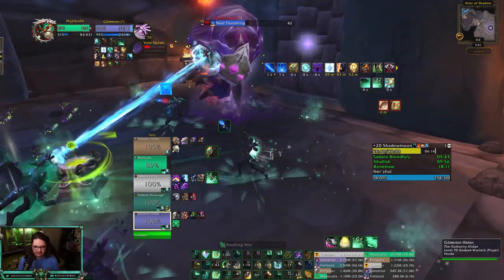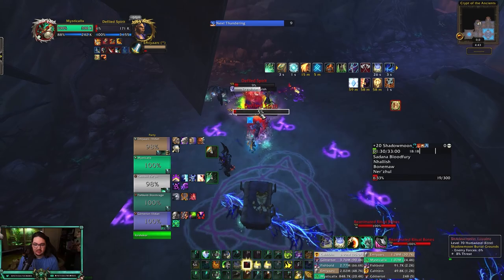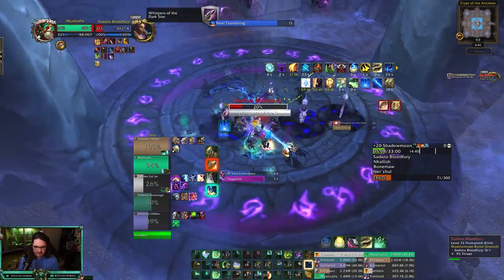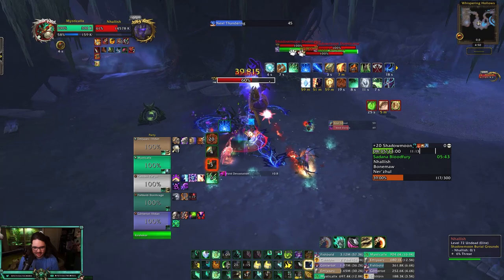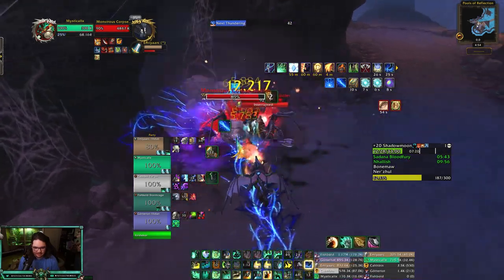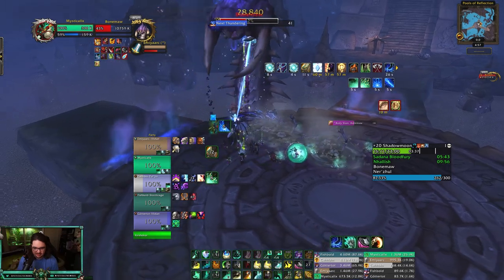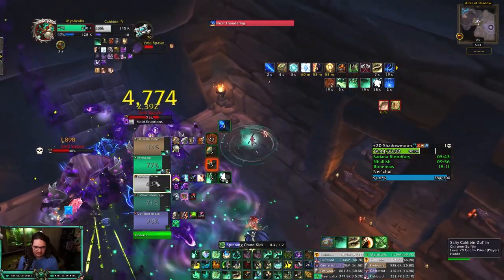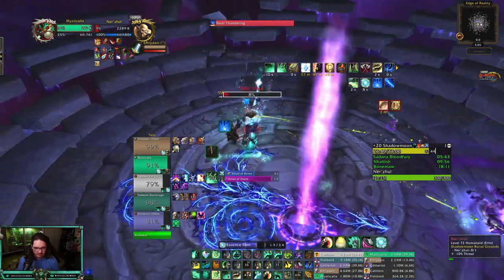Mysticall | FISTWEAVE +20 Shadowmoon Burial Ground 2 Chest! - 10.0.5 Mistweaver Monk Mythic+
Mythic+ Talents: B4QAP1tpyZCKK6xz/PGFSDdgh1SkCSCRp1SSERk0oItUEAAAAAAAAAAAAQCHIlQikEJIJJJFIAAQA

Time Stamps:
00:00 Intro
00:24 Talents/Damage
02:07 Trash + Boss 1
07:52 Trash + Boss 2
12:08 Trash + Boss 3
20:21 Trash + Final Boss